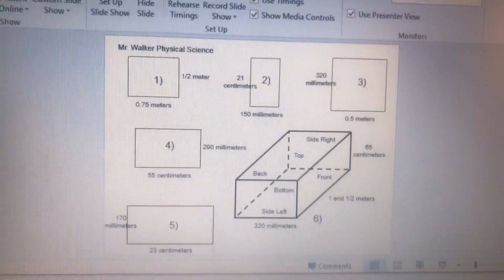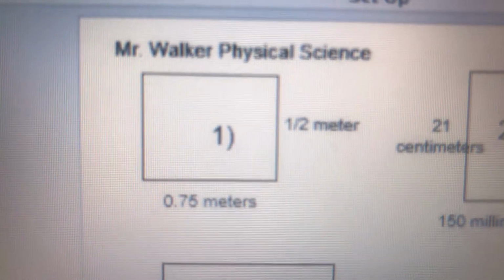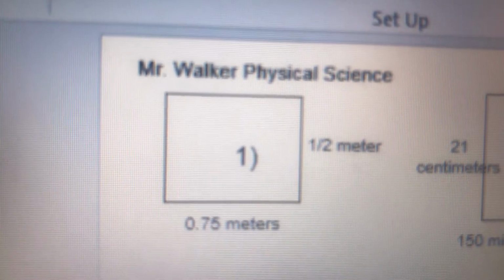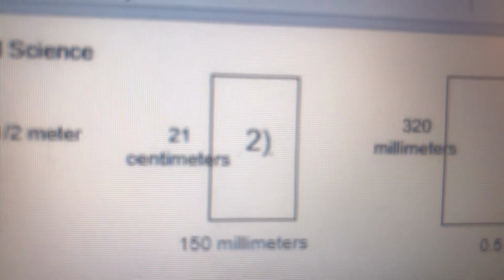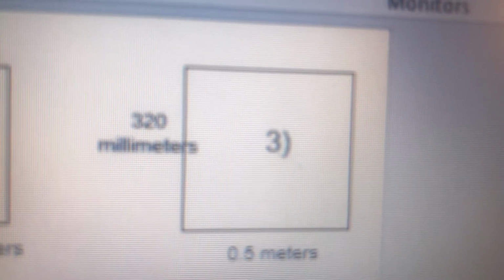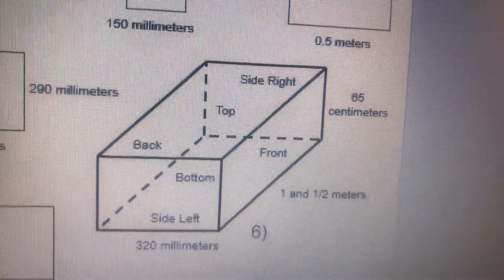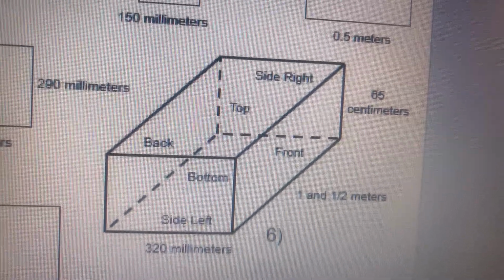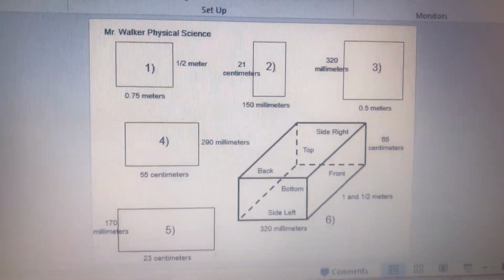Calculations using the Metric System